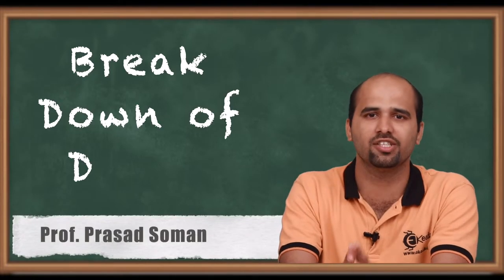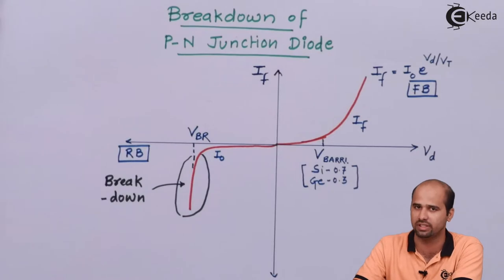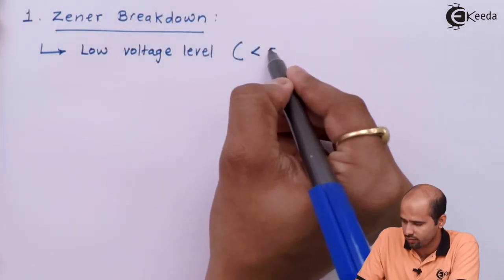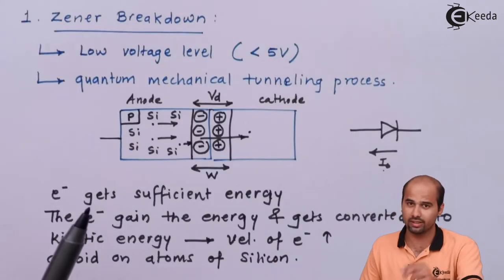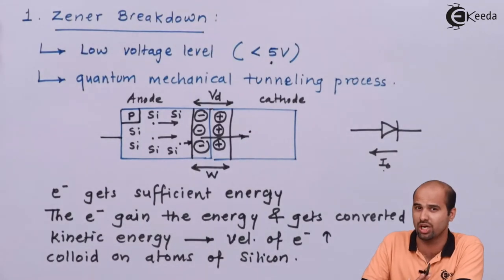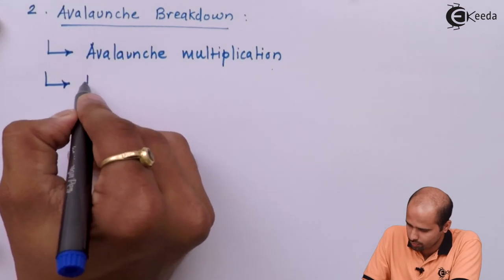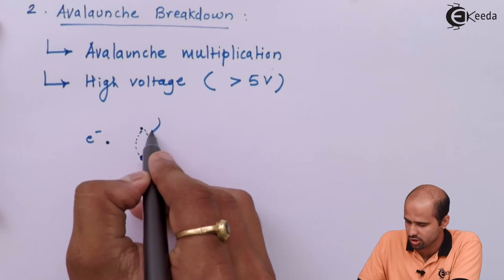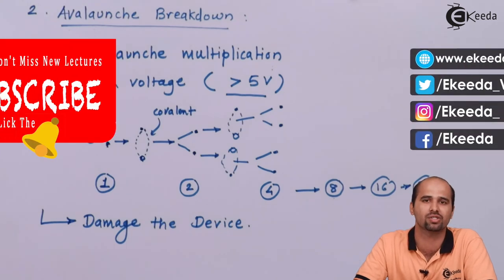Breakdown of a Diode | Rectifiers Filters and Regulators | Electronic Devices and Circuits - 1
Explore the intricate workings of diodes in this insightful breakdown. Join us for an in-depth journey into rectifiers, filters, and regulators within Electronic Devices and Circuits - Part 1. Understand the core concepts behind diodes, unravel their applications, and grasp their significance in electronic systems. Dive into the fundamentals of rectification and the crucial role diodes play in smoothing and regulating electrical currents. Enhance your understanding of these components and their impact on modern technology. Join us to demystify the complexities of diodes and their functionalities in this enlightening session!

Happy Learning.